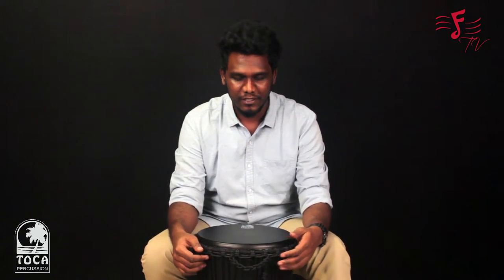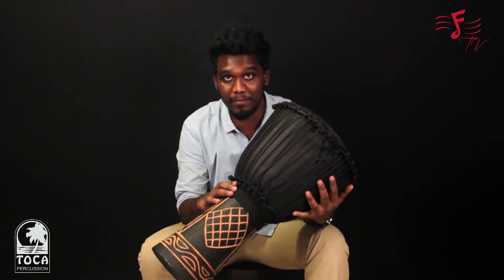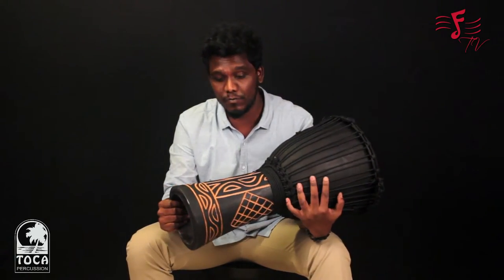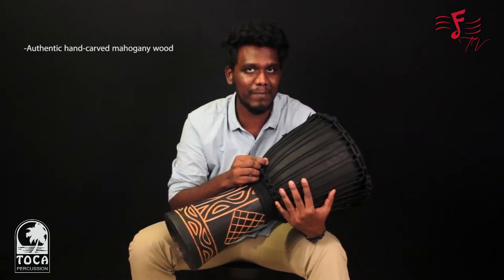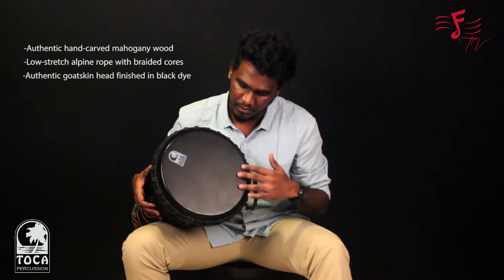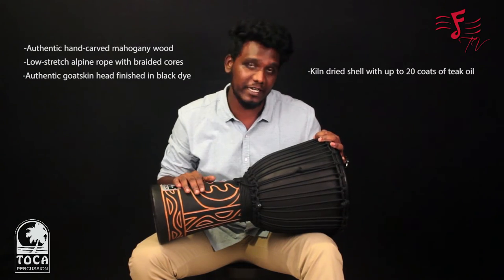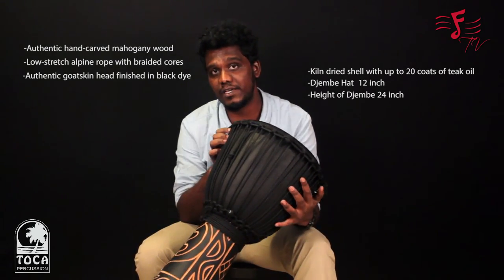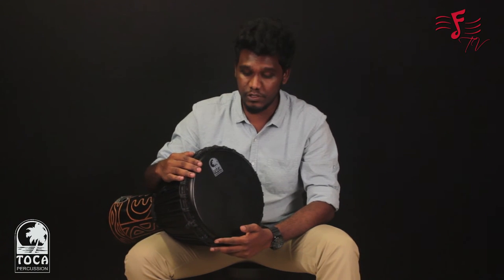Toca - Black Mamba Djembe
The Toca Black Mamba Djembe is hand carved from authentic environmentally friendly mahogany wood. The beautiful djembe shells are kiln dried with up to 20 coats of teak oil to protect and preserve the wood, and then finished in a striking satin black with natural carving. The Black Mamba Djembe's authentic goatskin head is finished in black dye to match the drum's body. To top it all off Toca includes a djembe hat and a heavy-duty padded pro bag that features adjustable shoulder straps, hip belt and exterior pouches to protect your drum investment.

Video Credit : Anand Roy